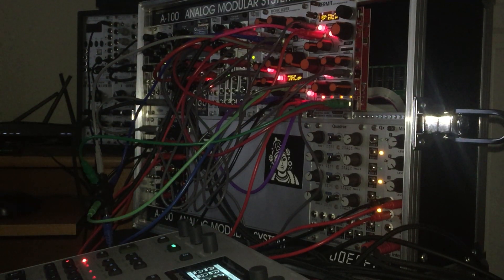Kermit as complex oscillator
Here I use the IME/Harvestman Kermit MK3 as a complex dirty oscillator sequenced and modulated by Elektron Analog 4 MK2 and Bionic Lester.